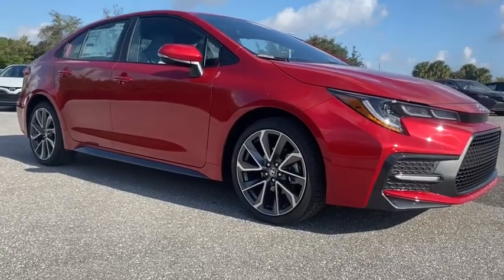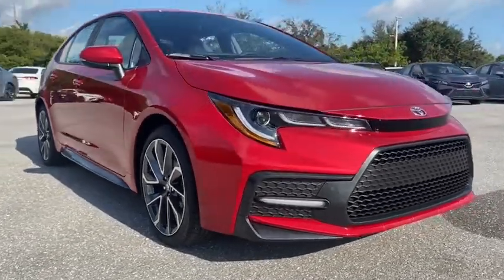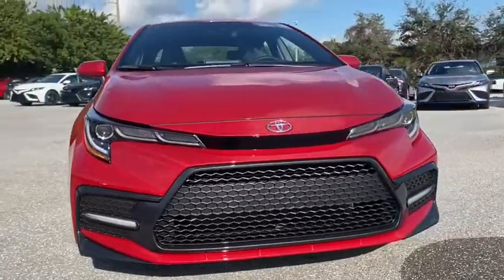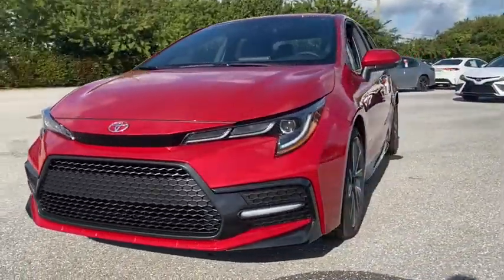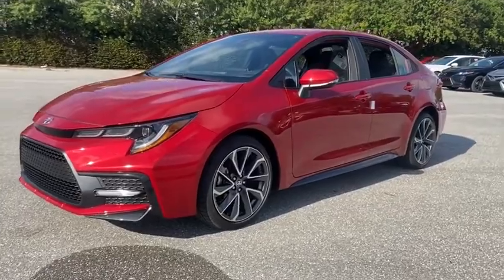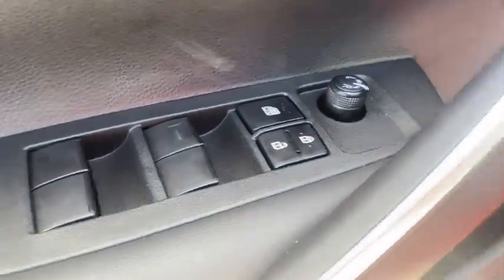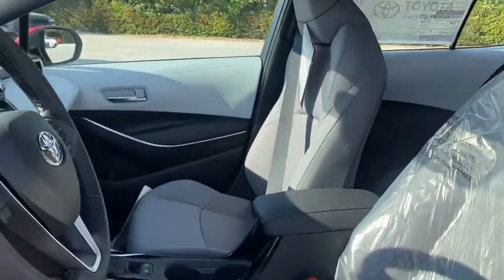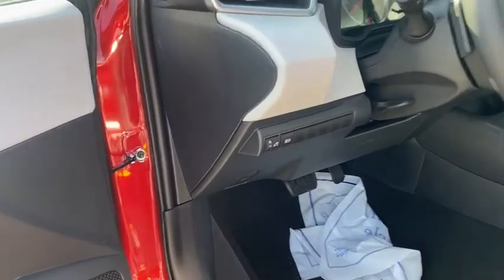2021 Toyota Corolla Fort Lauderdale, Coconut Creek, Hollywood, Tamarac, Coral Springs, FL N072017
New 2021 Toyota Corolla available in Fort Lauderdale, Florida at Lipton Toyota. Servicing the Fort Coconut Creek, Hollywood, Tamarac, Coral Springs, FL area.

Lipton Toyota
1700 W Oakland Park Blvd

Barcelona Red 2021 Toyota Corolla SE FWD CVT 2.0L I4 DOHC 16Vbrbr31/40 City/Highway MPGbrbrbrLipton Toyota is proud to have served South Florida for over 30 Years. Customers may be eligible for more rebates and incentives. Please see dealers for details.